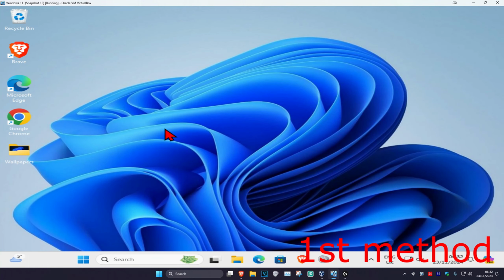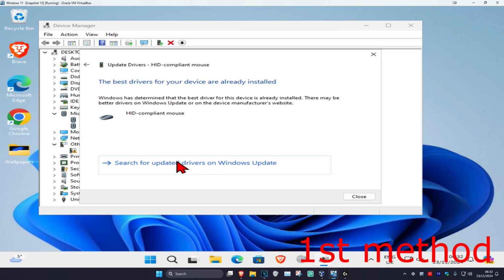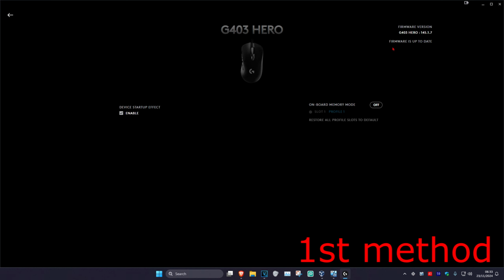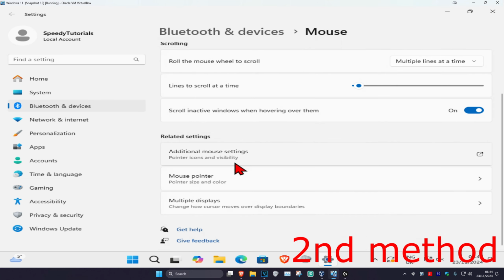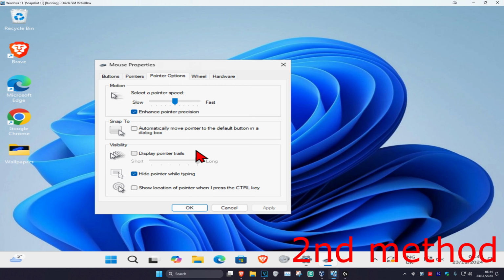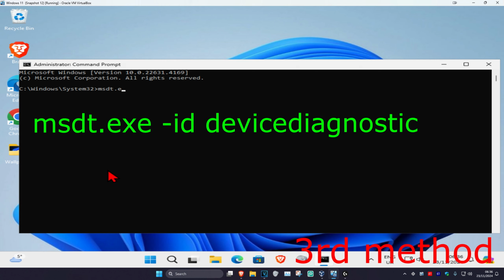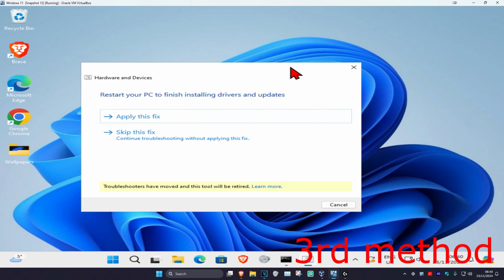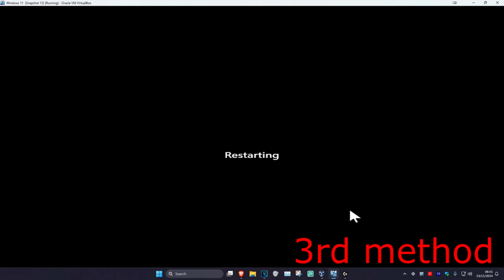How To Fix Mouse Scroll Not Working in Windows 11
Having trouble with your mouse scroll not working in Windows 11? In this tutorial, we’ll show you quick and easy solutions to get your mouse scroll function working again.

Issues addressed in this tutorial:

Mouse scroll not working in Windows 11
Fixing driver issues for mouse and touchpad
Resolving software conflicts affecting scroll functionality
Checking mouse settings and troubleshooting
Mouse scrolling not working
Mouse scroll wheel broken or not working

Follow these steps to restore your mouse scrolling functionality on Windows 11!
This also works on Windows 10